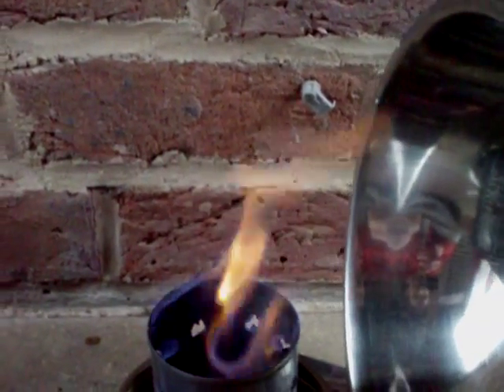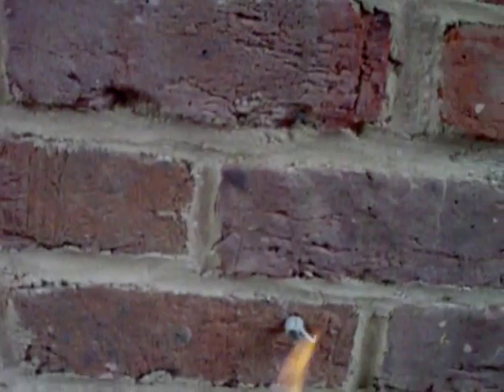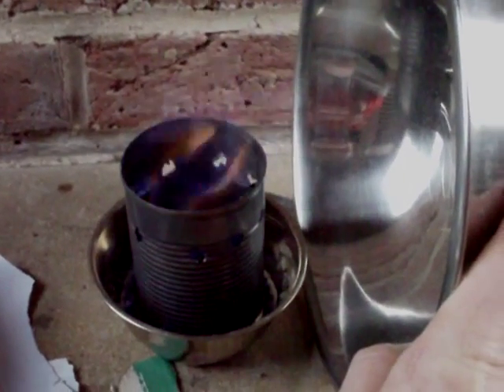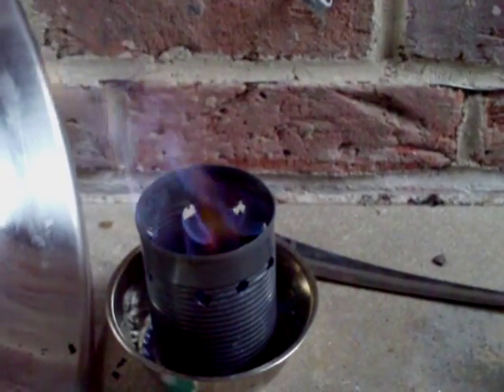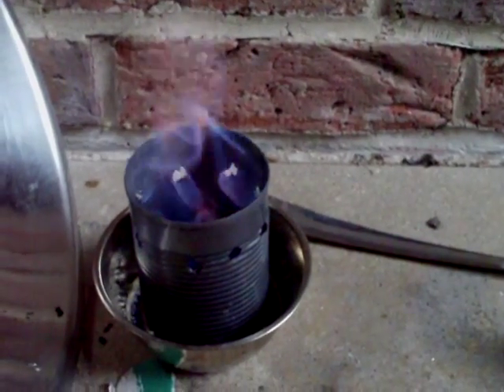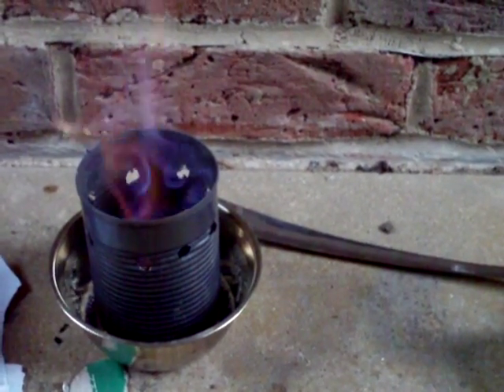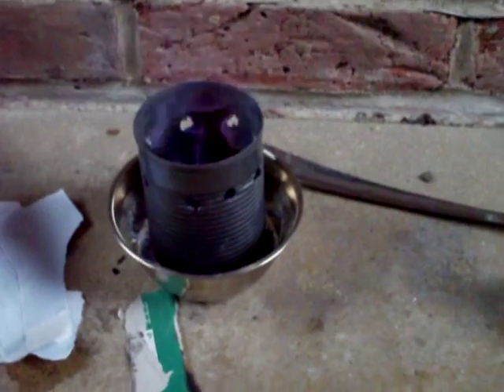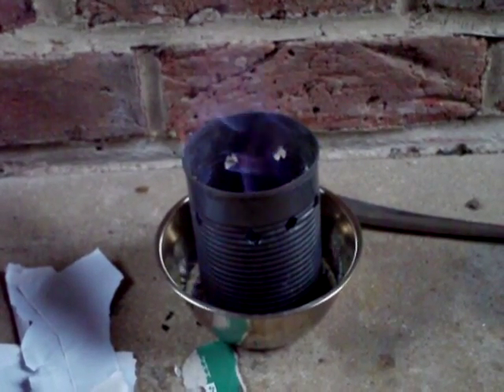Bio Ethanol Gel being Burned in Woodgas Stove Tin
Green Energy for the Home. Once you have ethanol and you have turned it into a gel (using white vinegar and chalk) you can burn it as a cooking or home heating fuel.